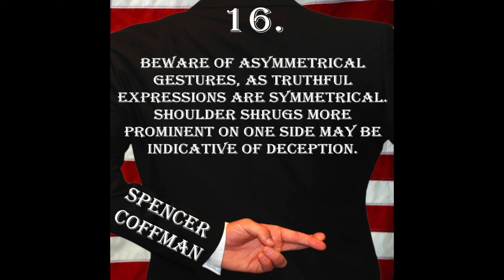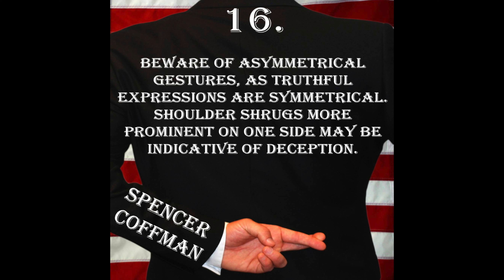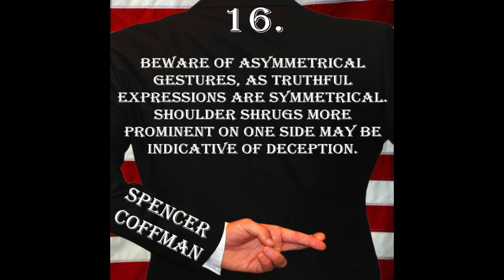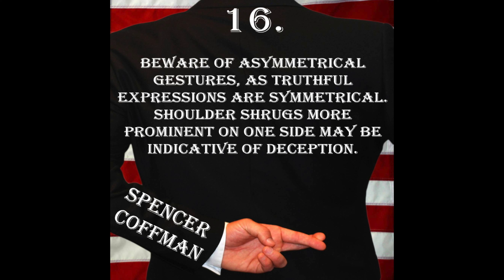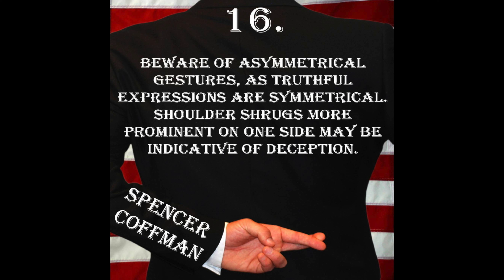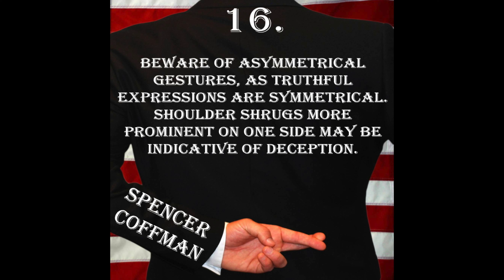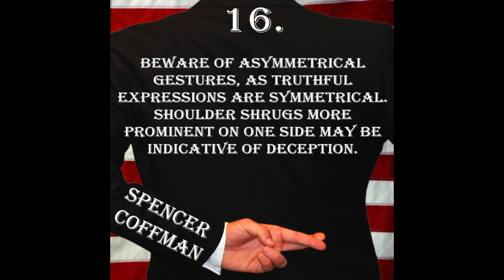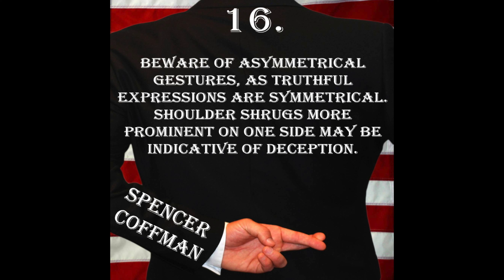E16 - Symmetrical Gestures - Deception Tips Podcast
In this episode of the Deception Tips Podcast, we'll be talking about a sign of deception that is related to how truthful body language should appear on the body.

Deception Tip 16: Beware of asymmetrical gestures, as truthful expressions are symmetrical. Shoulder shrugs more prominent on one side may be indicative of deception.